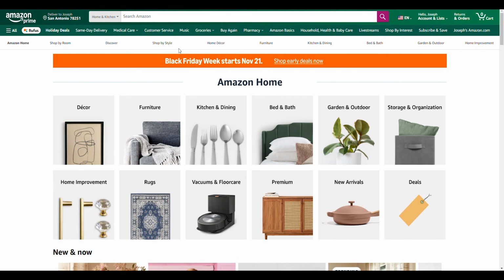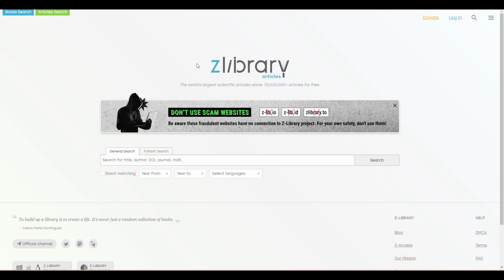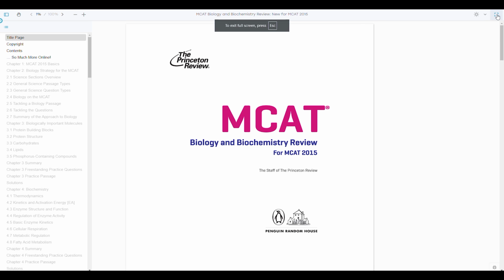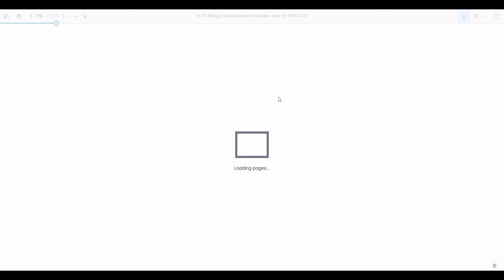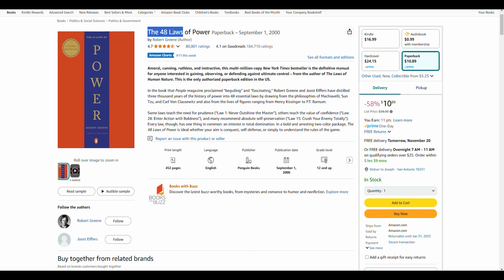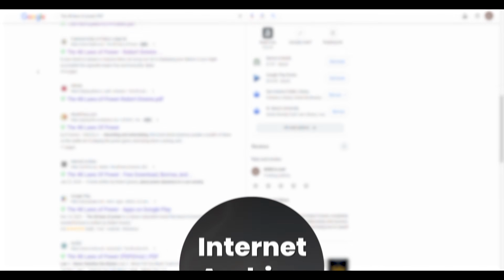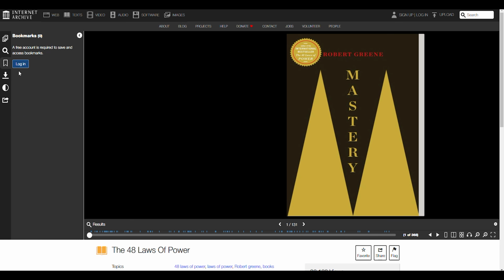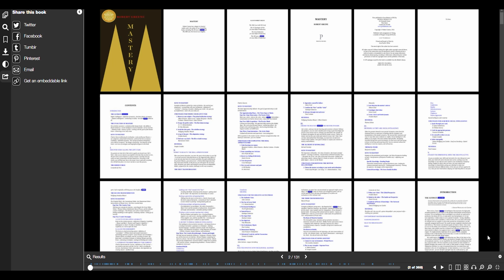Buying Books Is a Scam - Here’s How to Get Them Free!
Tired of spending way too much money on books and textbooks? In this video, I’ll show you two incredibly simple methods to get the books you want—for FREE. These methods are reliable, easy to follow, and completely safe, so you don’t have to worry about breaking any rules. Whether you’re a student drowning in textbook costs or a book lover looking for affordable ways to grow your library, this video has you covered.
Stop wasting your hard-earned money on overpriced books when there are smarter, better ways to get them without spending a dime. From bestsellers to study materials, I’ll walk you through how to access the books you need, hassle-free.
Save money, read more, and never look at book shopping the same way again.

I'll cover...

[Timestamps]
0:00 - Intro
0:38 - Method 1 - Find Textbook
3:38 - Method 2 - Find Book
4:13 - Internet Archive
5:55 - I Am Ferg... Goodbye

[Trusted Links]

By the end of this video, you’ll know exactly how to access the books you need for free, saving both time and money.

Last Thing, now that you know how to get free books online, why not take it a step further? Check out this video to discover how to Slow & Reverb ANY Song For FREE. You won’t believe what you can do with it!